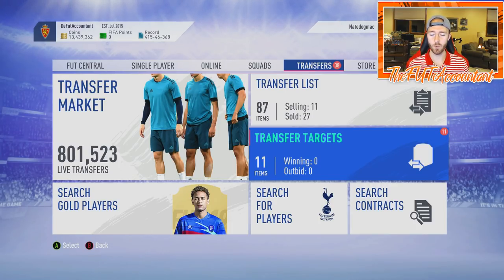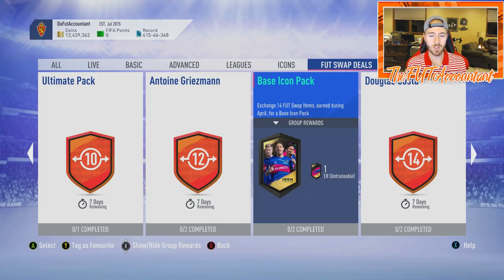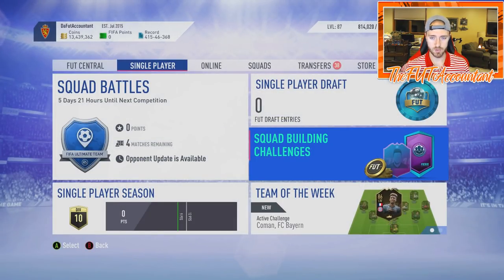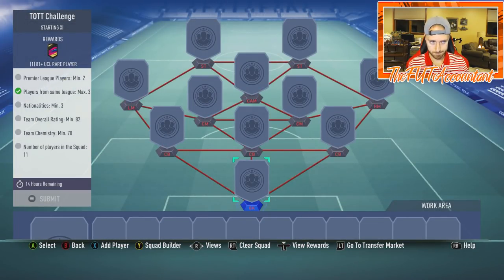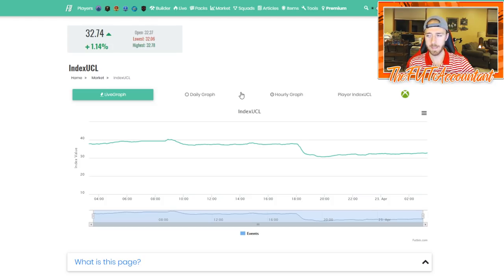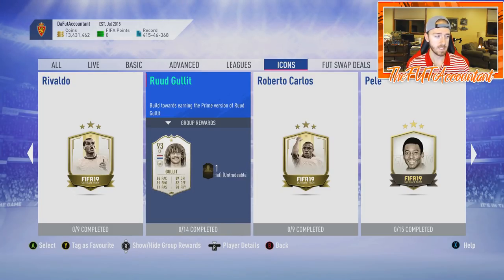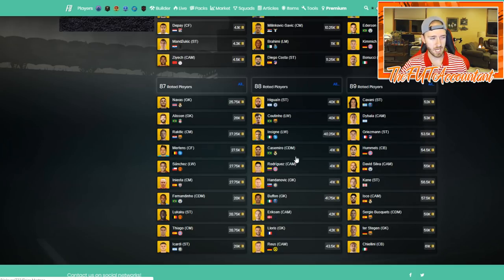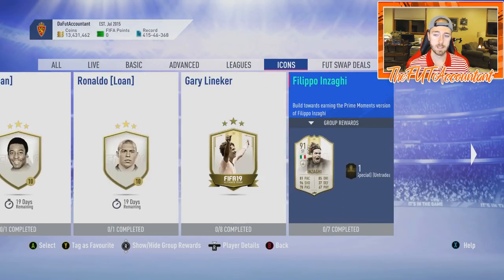MARKET TALK! TOTKS SBCS AND MARKET MOVEMENTS! FIFA 19 Ultimate Team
More SBC's to come this week! Especially more SBC hype when FUT Swap for the month is complete, because of the Base Icon Pack.